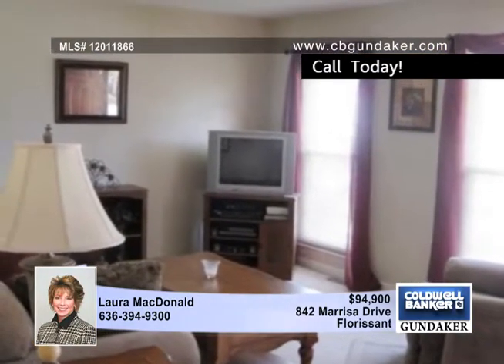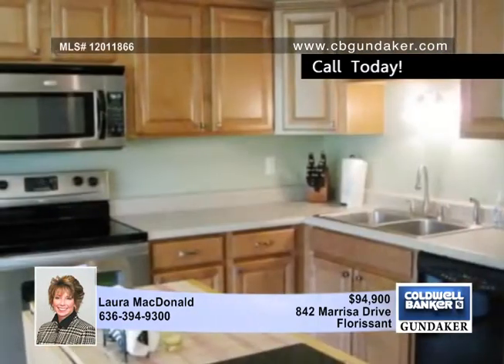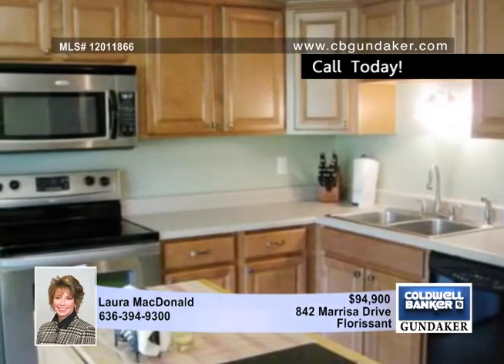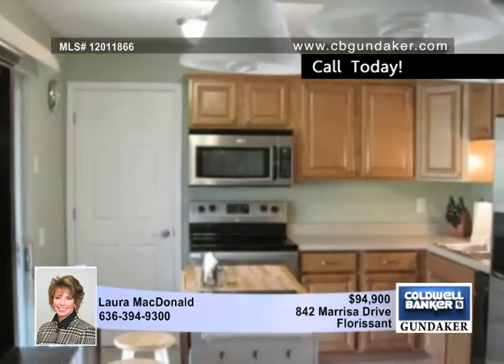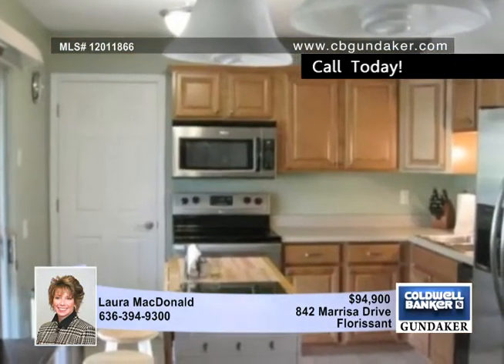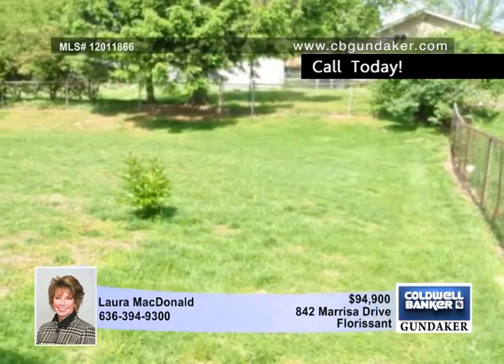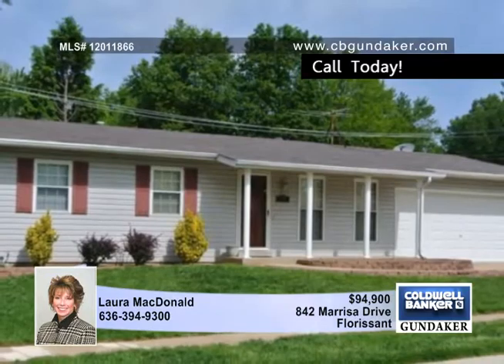Home for sale in Florissant, MO | $94,900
seller offering  a $2,000.00 closing cost credit, hurry! This amazing ranch with 3 bed.2 baths, finished lower level has a gorgeous kitchen with maple cabinets, SS appliances, flooring, and walks out to a covered patio overlooking huge fenced in level backyard.
The bathrooms have been update as well. Additional updates include roof-2012; AC-2005;6 panel doors, lighting, and more! Add a oversized 2 car garage and this is a Must for you to see.